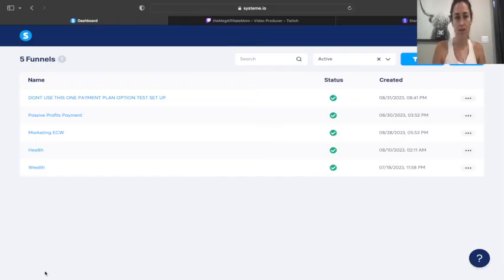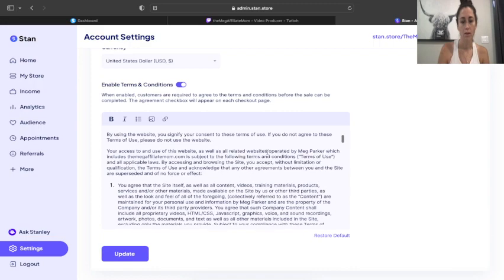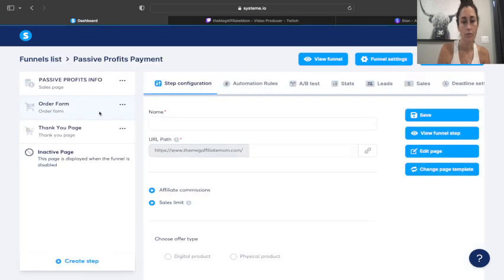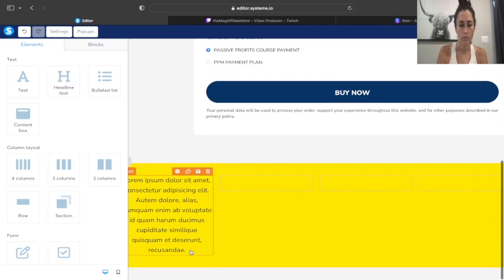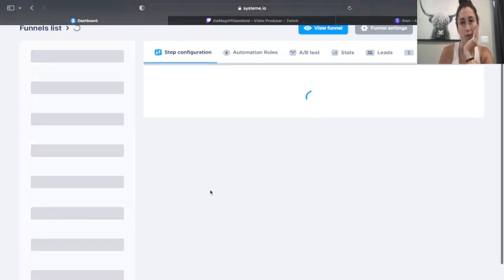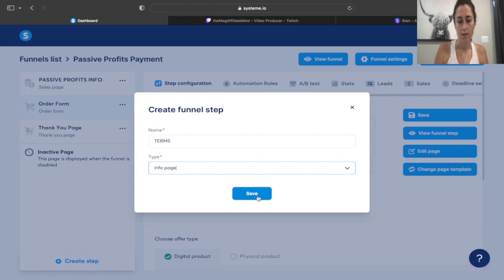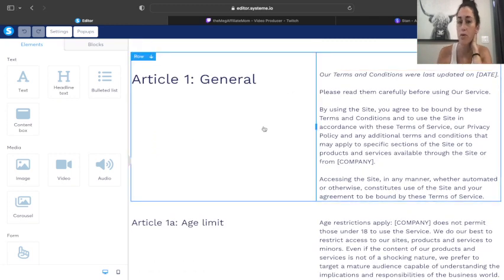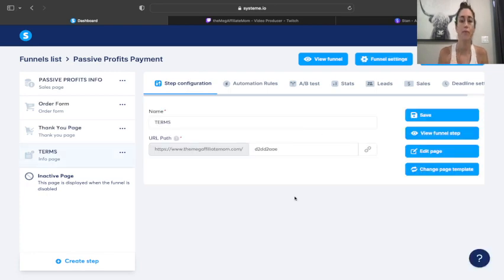Adding In Terms & Conditions